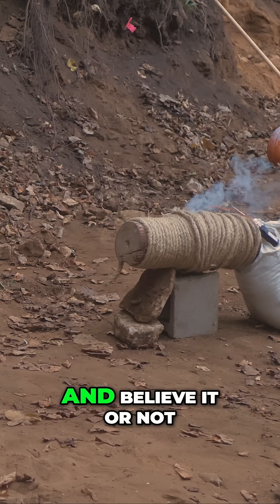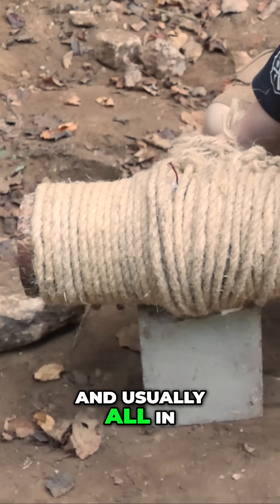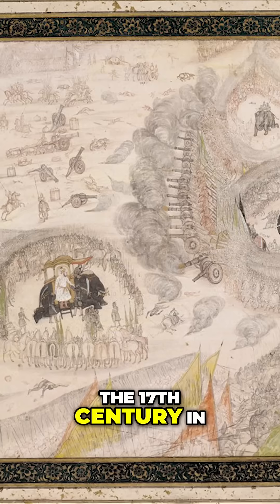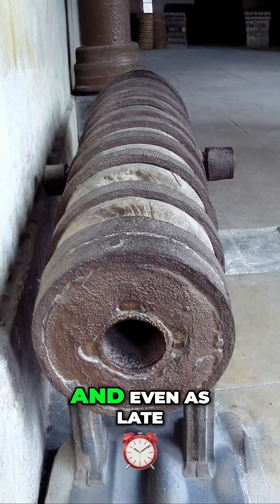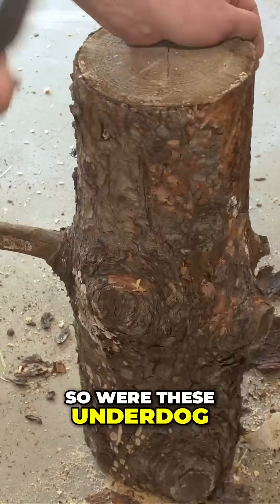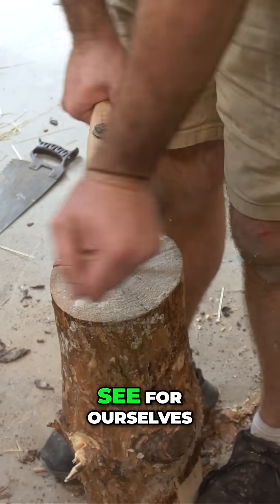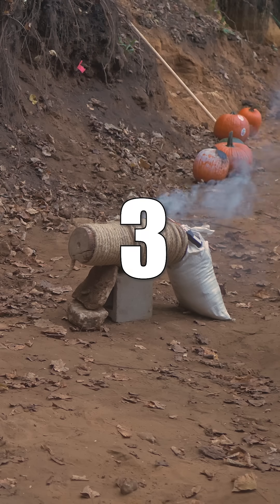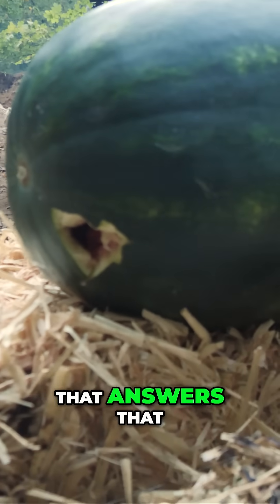Can a Wooden Cannon Actually Work?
We testing the historic weapon of the wooden cannon.  Do you think it will be an effective weapon?